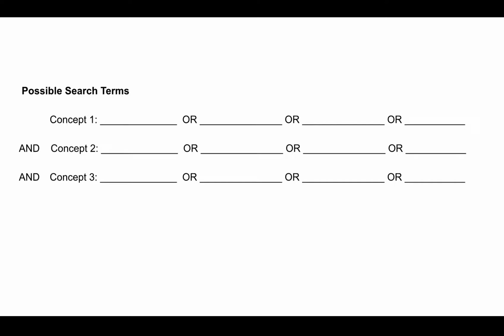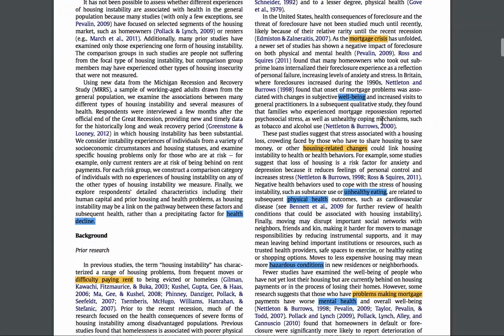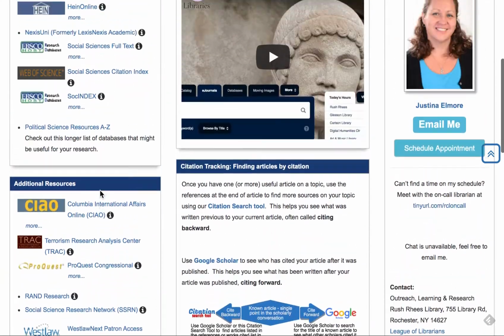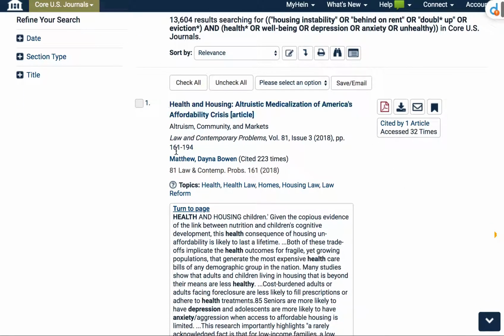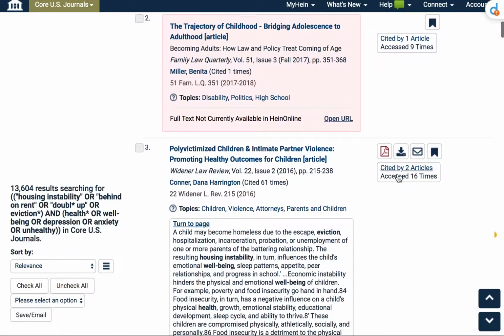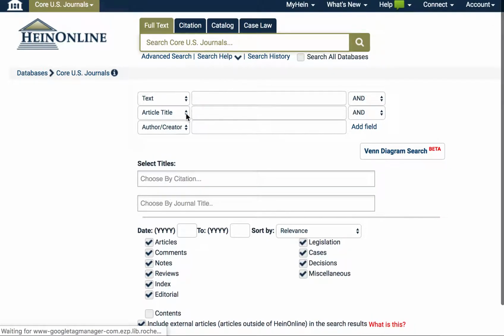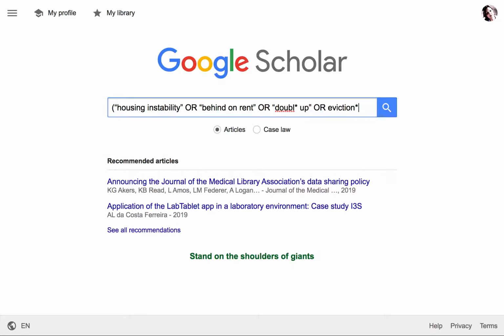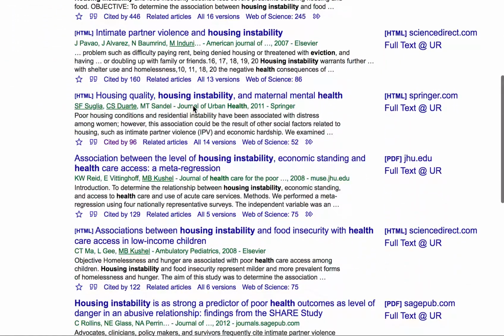Brainstorming search terms using a known item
Using an article to brainstorm search terms you can use to search for more articles on your topic.